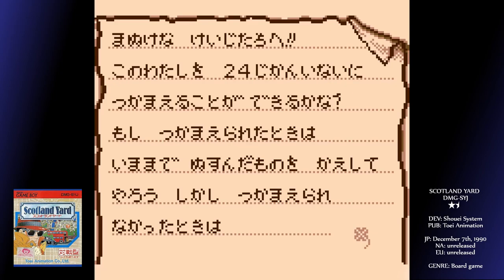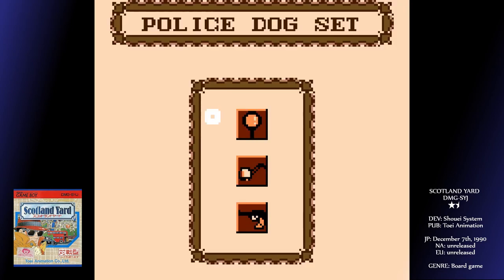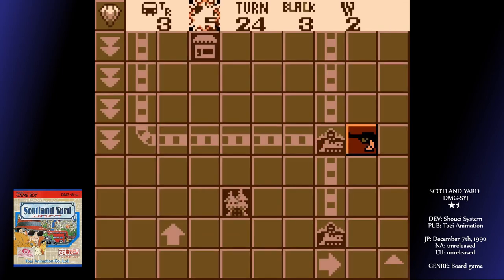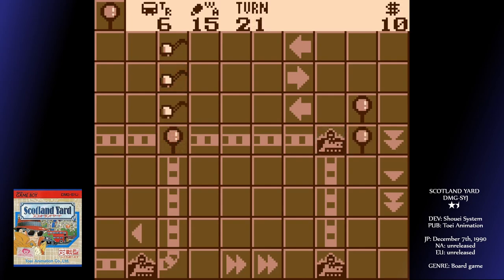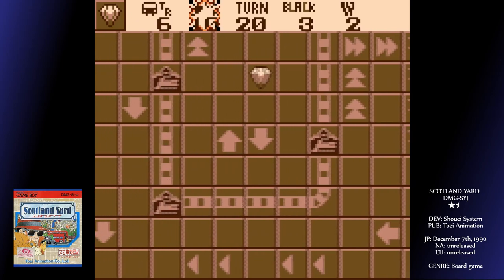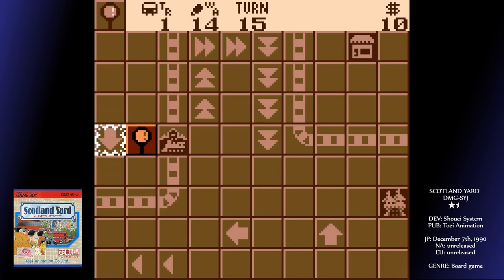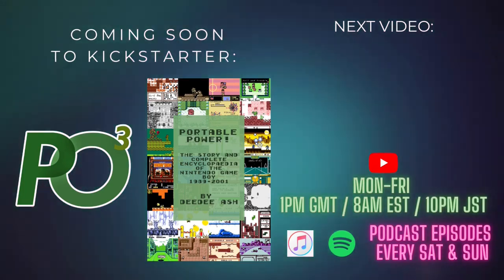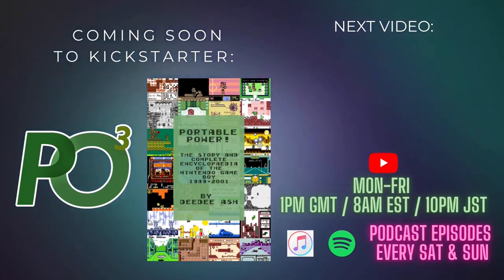Scotland Yard - Complete Game Boy Reviews - POCubed Episode 131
Today, we're playing a lesser-known board game more popular in Japan than anywhere else. It does exist here, being based on the London Metropolitan Police HQ, but you never hear 'ooh, can we play Scotland Yard?' at family games night.